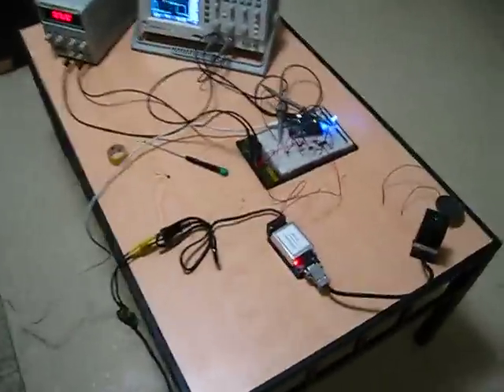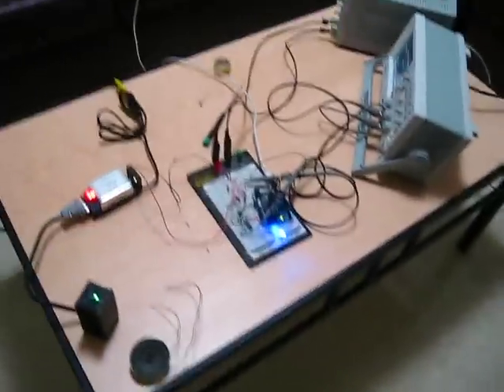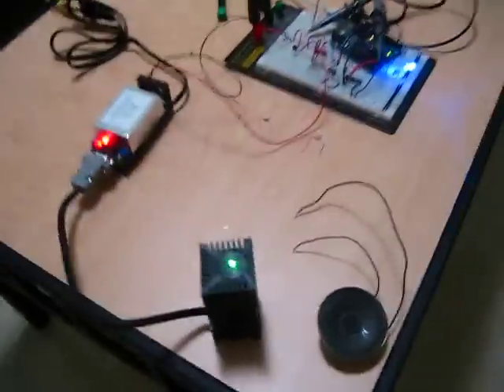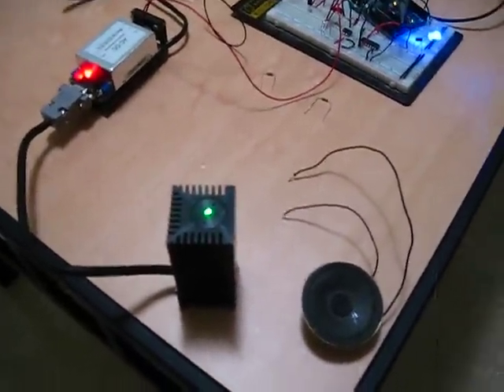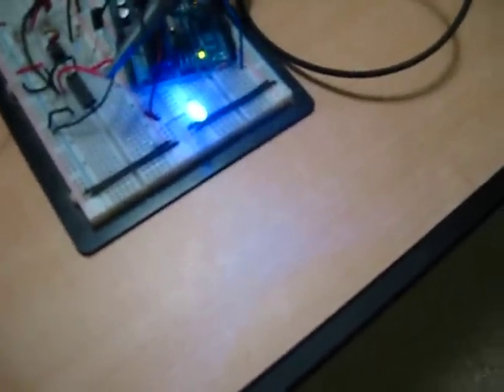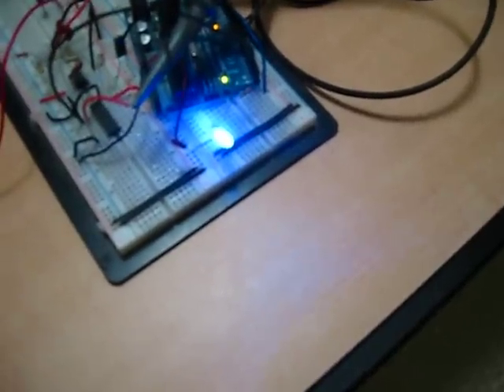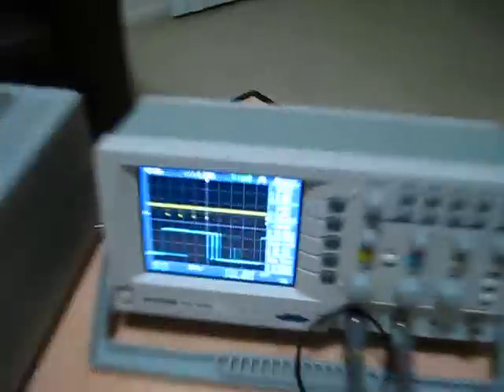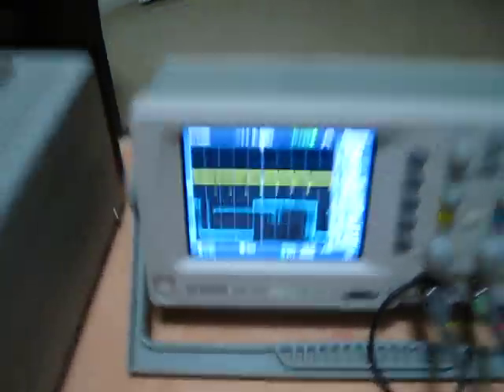Laser Harp Detector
A demo of the detector for the laser harp.